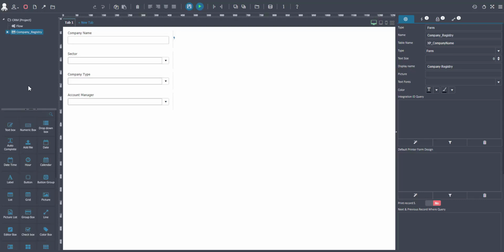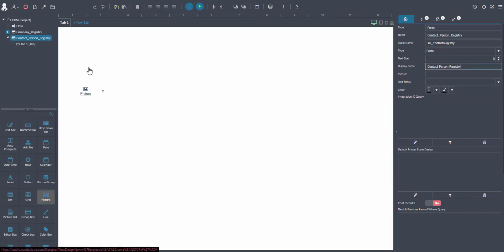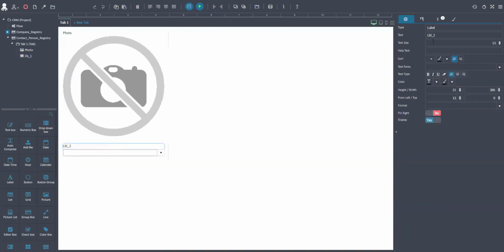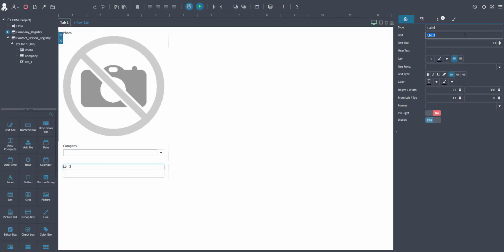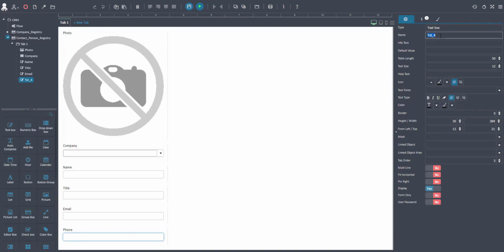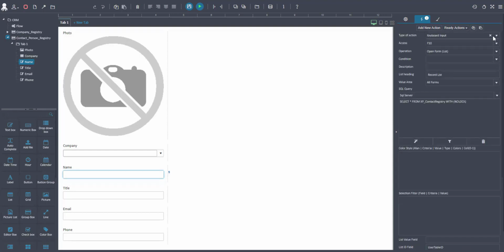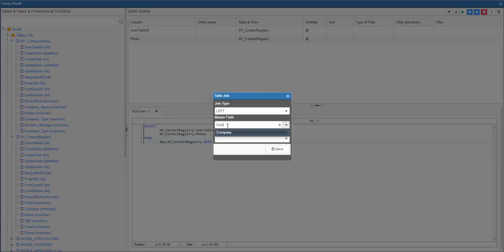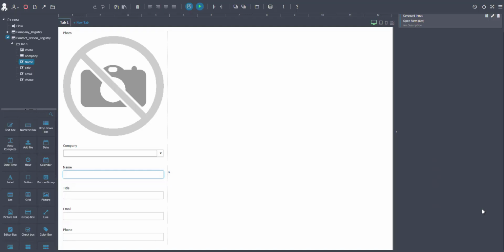Tutorial : Customer Relationship Management 2/6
Tutorial : Customer Relationship Management

In this no code tutorial we will be developing an example application for Customer Relationship.